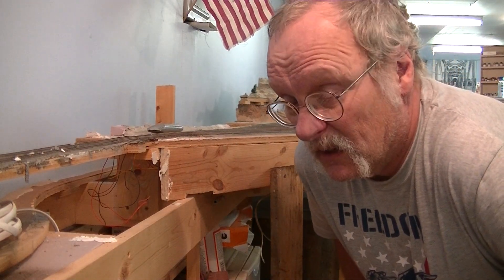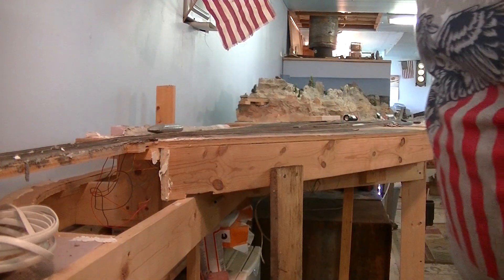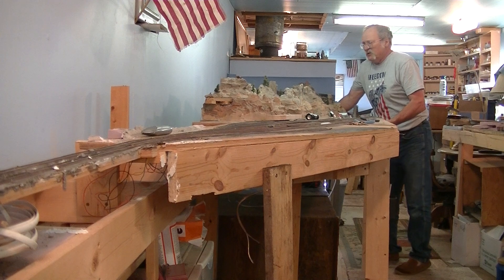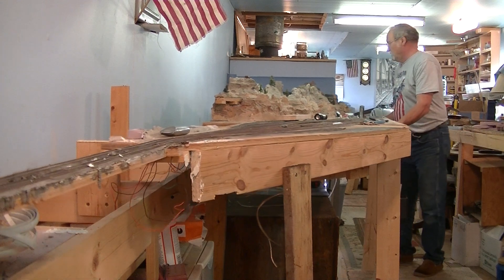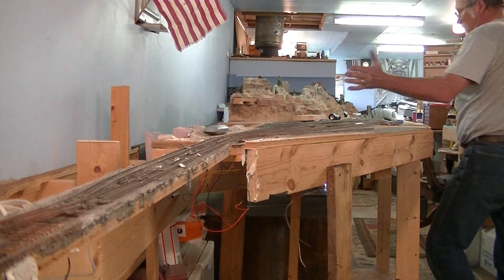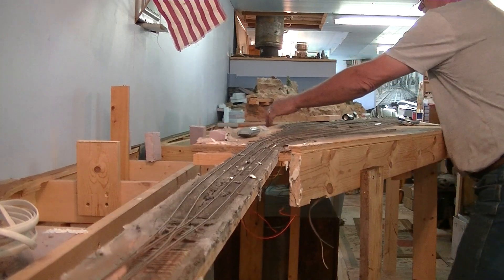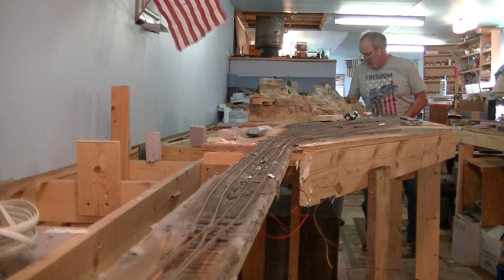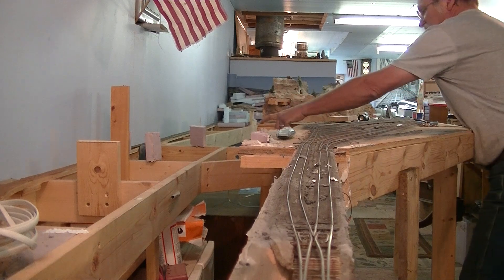N-scale, Moving the model railyard benchwork out, carefully!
And the SD card filled up before the end, about 20 seconds missed. 2 June '24.